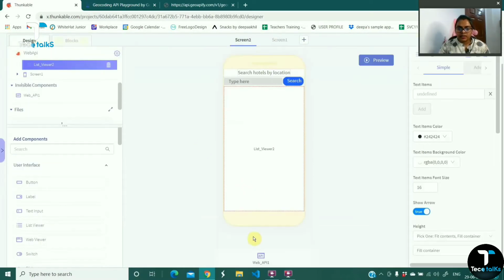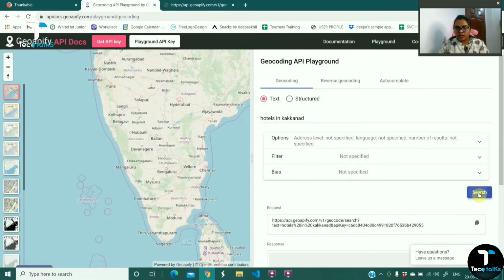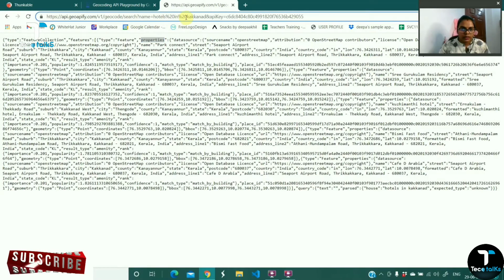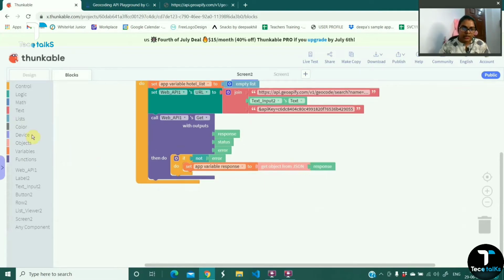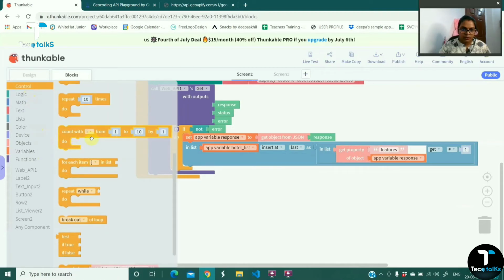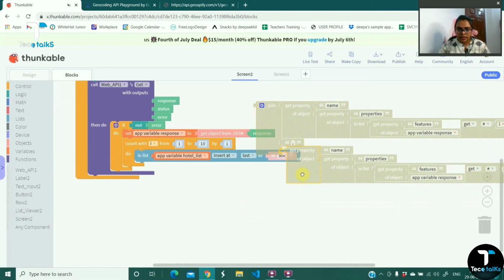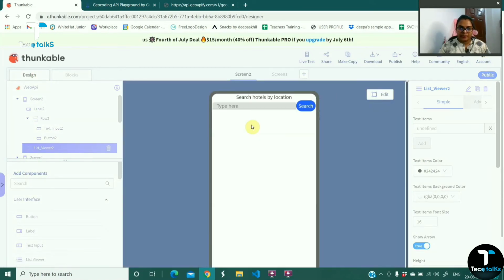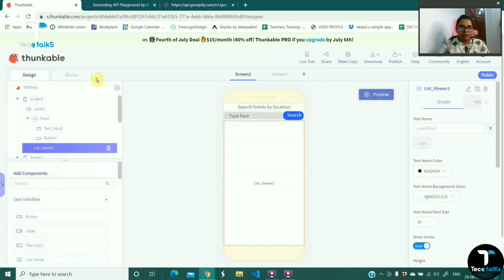WebAPI on Thunkable - Real time Search using API.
This Video explains bout how to use WebAPI on thunkable, how to show real time data using API and search for real time data for Thunkable.